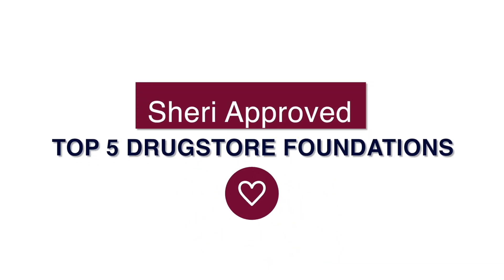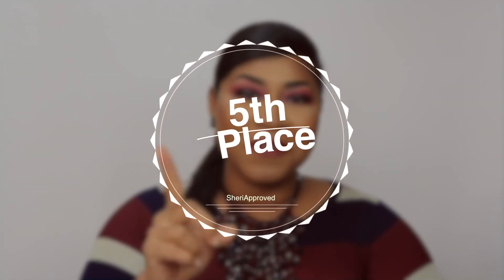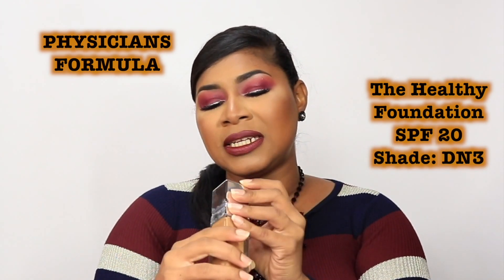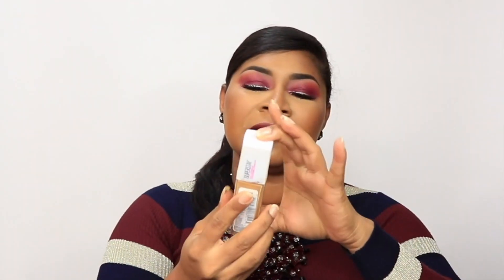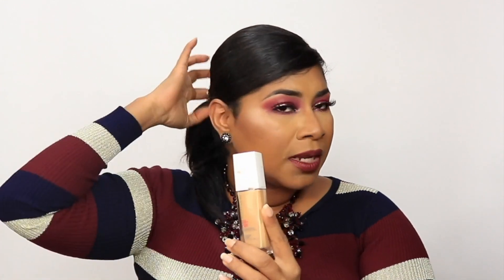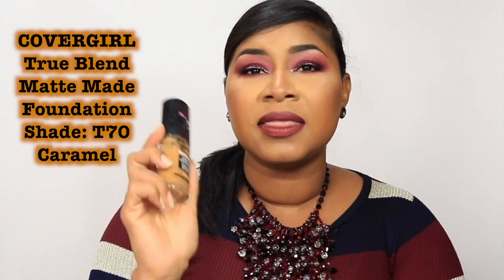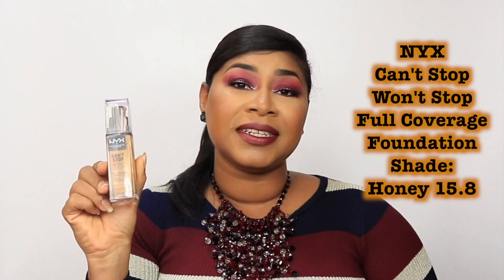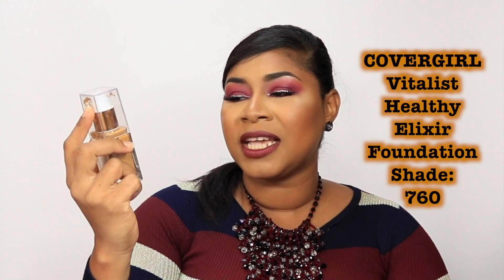My Top 5 Drugstore Foundations! |Sheri Approved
Physicians Formula The Healthy Foundation with SPF 20 - shade DN3, 1 Fluid Ounce

Maybelline New York Super Stay Full Coverage Liquid Foundation Makeup, Golden Caramel, 1 Fluid Ounce

Covergirl Trublend Matte Made Liquid Foundation, T70 Caramel, 1.014 Ounce

NYX PROFESSIONAL MAKEUP Can't Stop Won't Stop Full Coverage Foundation, Caramel, 1.3 Ounce

Covergirl Vitalist Healthy Elixir Foundation, Classic Tan 760, 1 Ounce